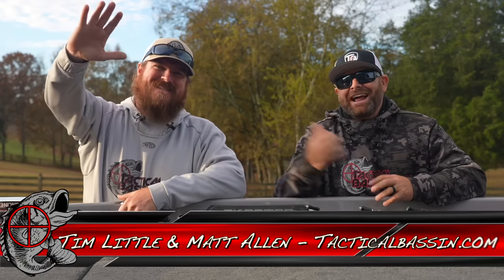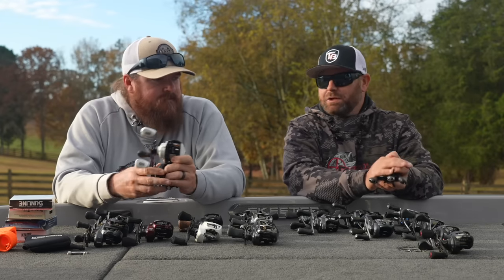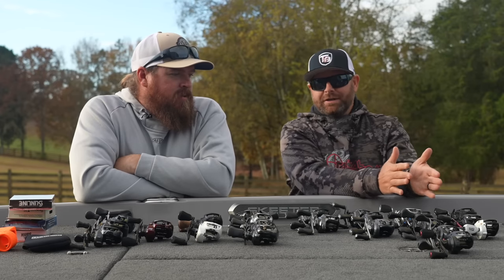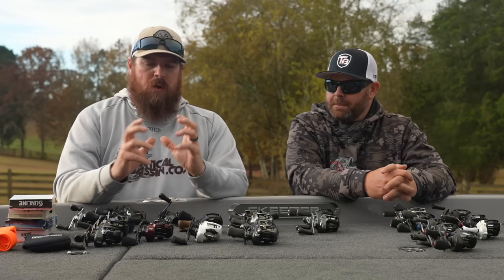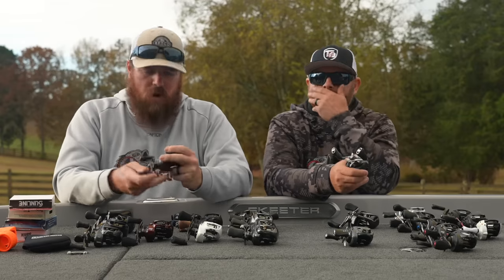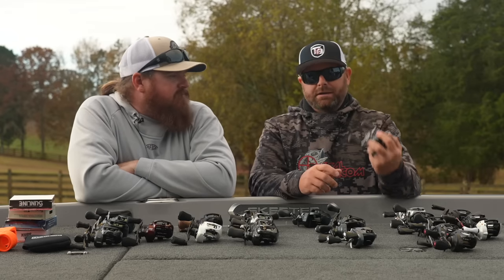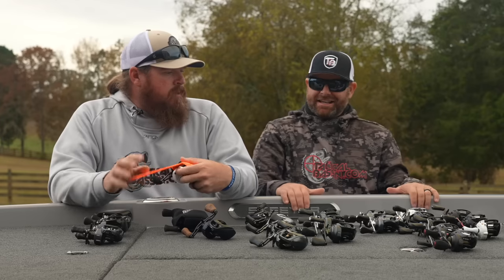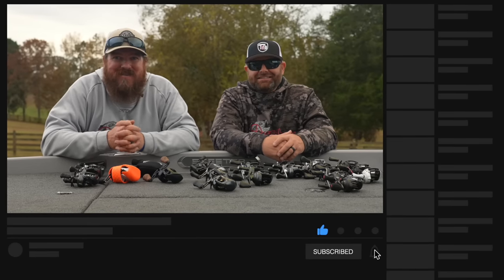BUYER'S GUIDE: BEST CASTING REELS (Budget To Enthusiast)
The 2023 Buyer's Guide Series is here!!! Today we're kicking it off with the best casting reels for every situation! From budget friendly to high end, full size to bait finesse, these are the best fishing reels we've found from around the industry! Our goal with these guides is to help you make educated decisions when purchasing fishing tackle, as well as to help your loved ones shop for you during the holiday season. Let's get started!!

If you've never experienced our Holiday Buyer's Guide Series the next few weeks are going to be fun! Every year we take time just before the holidays to film these videos to help anglers like you make educated decisions about rods, reels, and tackle. This year we're starting with casting and spinning reels, then swimbaits, then tackle storage. After that, we begin covering all the major bait categories, before finally culminating at the rod and reel combo guides! We hope you're ready!!

If you have any questions about gear along the way be sure to ask in the comments and we'll do our best to help you. Below you'll find links to the exact reels in today's video, along with some of the related gear we mentioned. All the links go directly to Tackle Warehouse where you can see detailed photos and descriptions of the items.

Preferred Speed: 8:1

Preferred Speed: 7.2:1 (HG)

Preferred Speed: 7.3:1 (HS)

Preferred Speed: 7.5:1 (SH)

Preferred Speed: 7.3:1

Preferred Size: 15 lb

Preferred Size: 12 lb

Preferred Size: 50 lb

Preferred Size: 40 lb

*UPCOMING VIDEOS...*
Tomorrow 11/22 – Spinning Reels
Thursday 11/23 – Soft Swimbaits
Friday 11/24 – Hard Swimbaits
Monday 11/27 – Tackle Storage